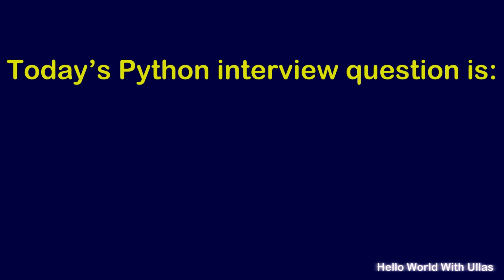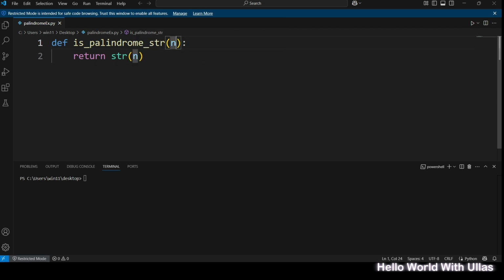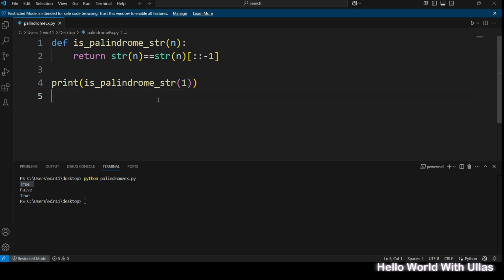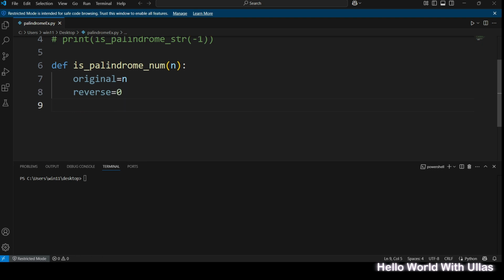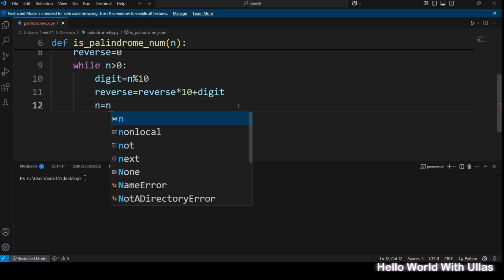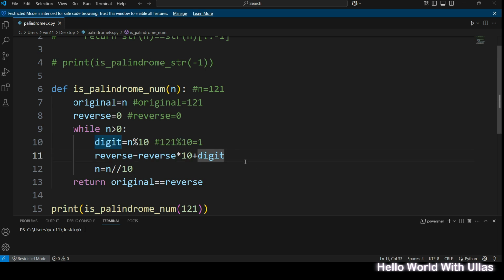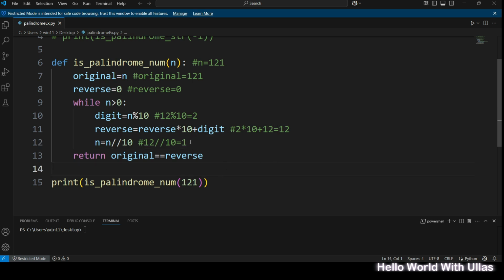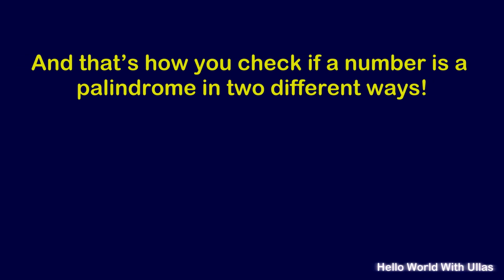Don’t Miss These 2 Smart Methods to Check Palindromes in Python!!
Are you preparing for Python coding interviews? This video is your ultimate guide to mastering common Python interview questions with clear explanations and beginner-friendly solutions! Whether you're applying for your first job or want to brush up your coding skills, this is for you.

🎯 What You’ll Learn in This Python Interview Series:
✅ Solving real-world Python coding challenges
✅ Step-by-step logic building and code explanation
✅ Two or more easy methods for each problem
✅ Topics like strings, lists, loops, recursion, and more
✅ Clean, readable, and interview-friendly Python code

💡 Why Practice These Python Questions?
✔️ Boost Confidence – Be ready for tech interviews and coding rounds
✔️ Improve Logic – Learn how to think like a problem solver
✔️ Common Patterns – See questions that often repeat in interviews
✔️ Pythonic Approach – Master clean and efficient solutions

✔️ Job seekers preparing for Python interviews
✔️ Students and freshers entering the tech world
✔️ Self-taught programmers looking to sharpen their coding skills

👉 Let’s master Python interviews together – one question at a time! 🚀